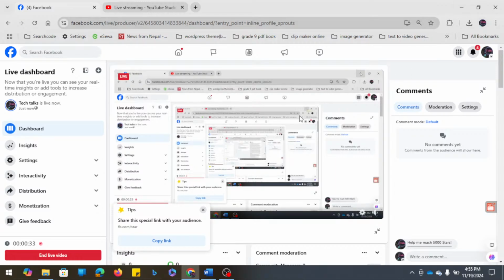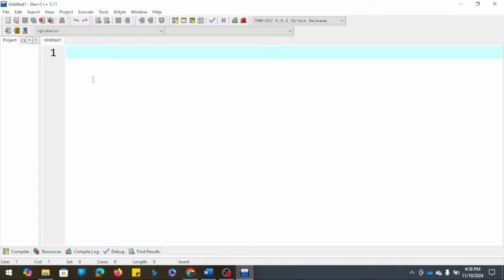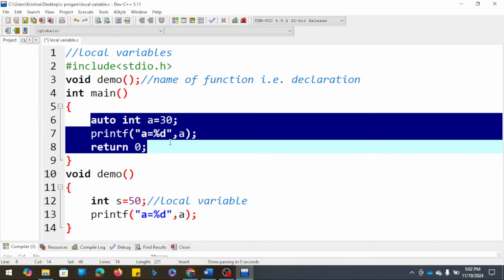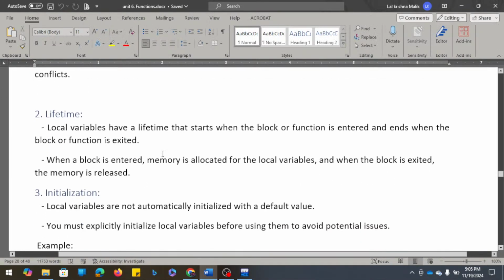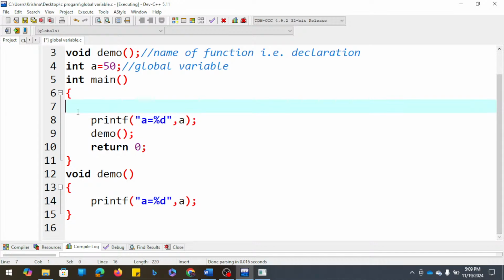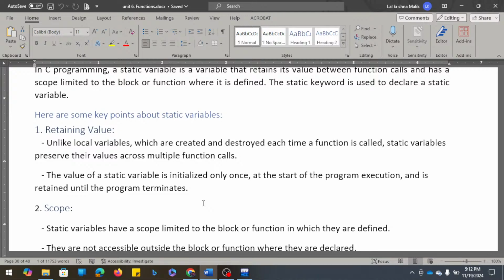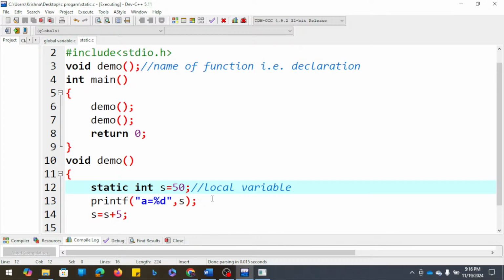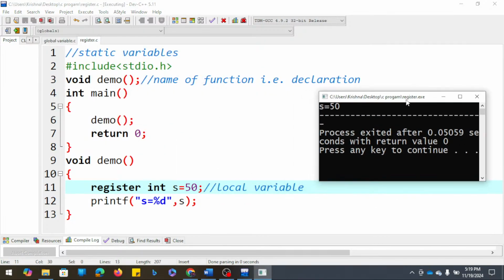Scope of Variables in C programming (local,global,static and register) part-5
The scope of a variable in C refers to the part of the program where the variable is accessible. It determines the visibility and lifetime of the variable. Understanding scope is essential for managing memory and ensuring that variables behave as intended.
Local Scope:
Variables declared inside a function or block have a local scope. They are accessible only within the block where they are defined and are destroyed once the block exits.

Global Scope:
Variables declared outside all functions have global scope. They can be accessed and modified by any function throughout the program and exist for the entire lifetime of the program.

Static Scope:
Static variables retain their value even after the function in which they are declared has exited. When used in global scope, they are limited to the file where they are declared.

Register Scope:
Register variables are stored in the CPU's registers rather than RAM for faster access. They are local to the function where they are declared and destroyed when the function exits.